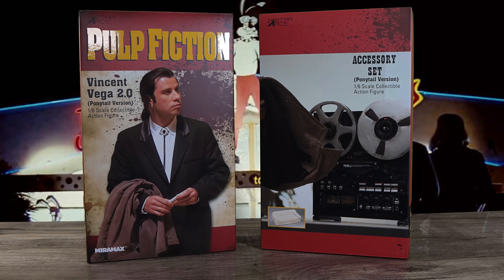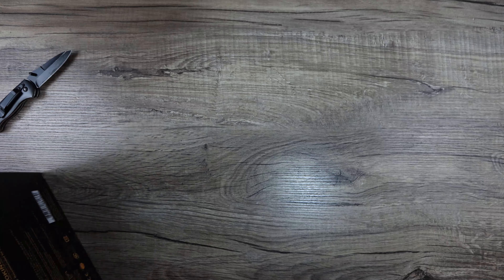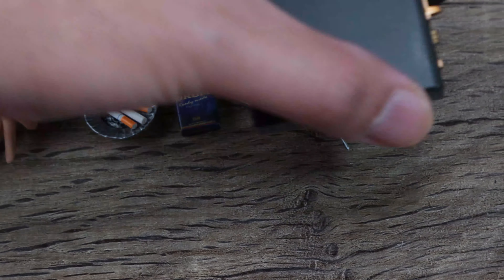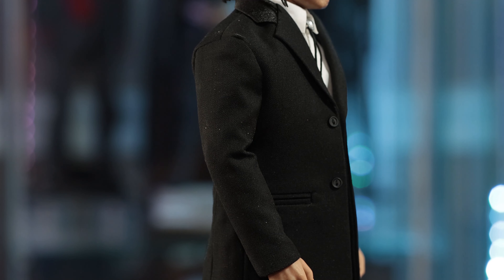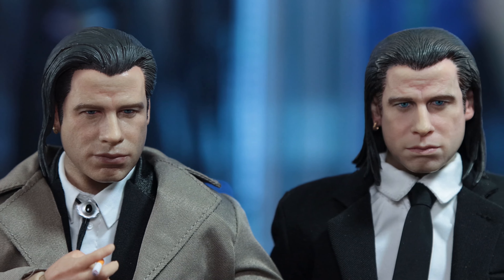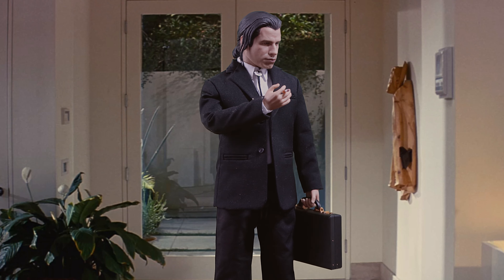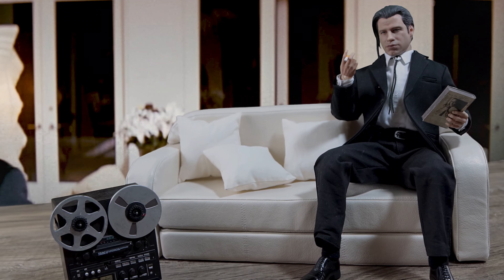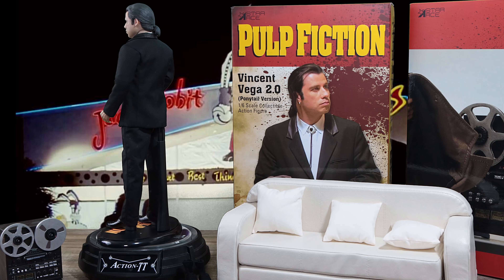Star Ace vincent Vega Pony Tail Version Review